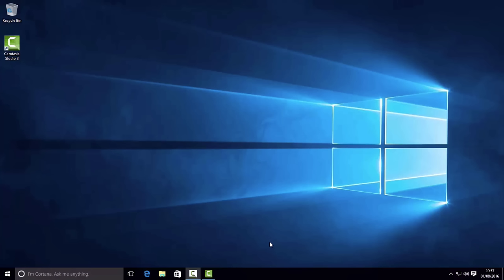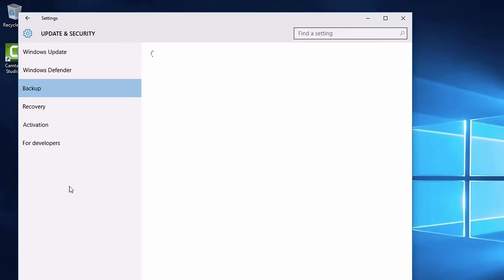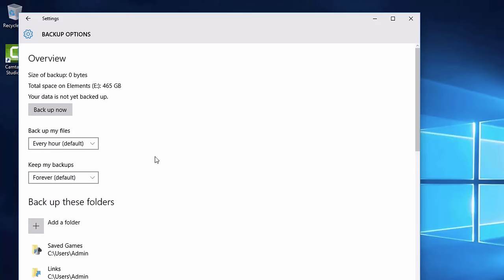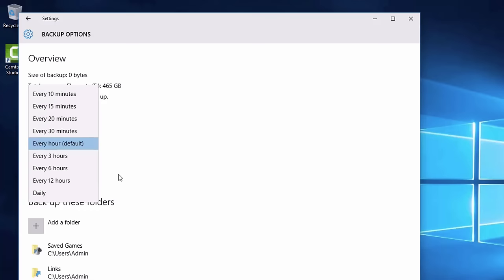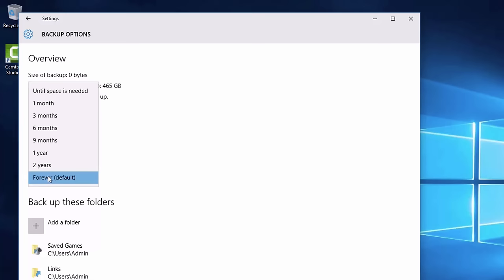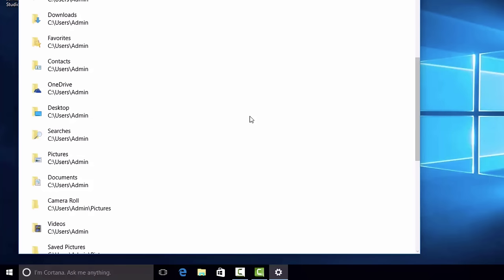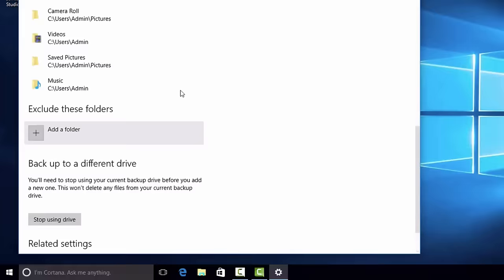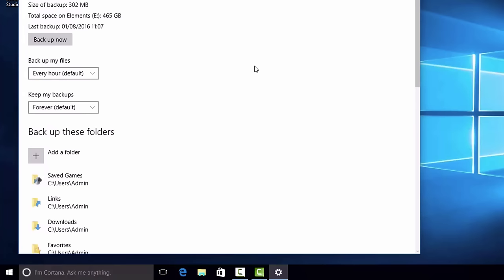How to Back Up Your Windows 10 PC to an External Hard Drive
If you want to back up your Windows OS or computer's files to an external hard drive, you can do it easily with EaseUS Backup

In this tutorial we're going to look at how to backup your Windows 10 PC to an external hard drive

There are several different ways you can back up your PC.  You can use a cloud backup or you can buy some the spokes software like a Cronus for your pc but also Microsoft includes some built-in backup software within Windows 10 and that's what I'm going to show you how to use today.

I currently have a 250GB external and it is just plugged into the front of my computer, so these are the steps to backup Windows 10 Computer.

1. Go to Start
2. Settings
3. Updates
4. Security Within
5. At the top of the screen click Add Drive

The PC will now search for any drives that are plugged in that can be used for backup

As you can see in this video it's found my external hard drive here so i want to click on that drive and it will bring up a screen with more options: Look at the overview where it shows that it has not been backed up and it gives the option to back up now.

I’m going to now look at the settings for automatic backups.  The default is to back up your files every hour which may be a little overkill for most PCs. You can even back up every 10 minutes.  I would recommend that you back up daily.  Again it's up to you in your circumstances.

You will then come to a section that you can choose how long to keep your backups. The default is forever. You are going to be limited to how big your external hard drive space is so if you just want a backup of your data in case your house or office burns down then you know you can select one month. If you've got a business and you got compliance and you need to keep data then you need to buy a big hard drive and select forever or even one or two years.

The folders that I’m going to back up all my downloads, favorites, my documents, my pictures, my camera, my videos so it is backing up pretty much everything.  The one recommendation I will give here is if you are using Microsoft Office One Drive, I wouldn't include that in the back up options.  The nature of one drive is it’s cloud-based storage so you don't need to duplicate the back-up.

So you click on remove One Drive then at the bottom you can exclude some folders. You might want to exclude a folder for example it might be an application you might not need it backed up for whatever reason. You can go in there and you can browse to any folder that you want excluded from the backup.

Once you have your settings you can either wait until the next backup interval which if we set that will be in the next hour or you can manually click backup now and the backup will start.

So that is how to backup your Windows 10 PC to an external hard drive and if you got a problem with this time struggling with any information then please contact us will be happy to help.

Integral IT is a company in Yorkshire, UK that has been  providing  IT support, Cloud Computing, Hosted Exchange, Office 365, IT Security Audits and Cloud Storage to small and large businesses for over 10 years. We work with a wide variety of small businesses in every corner of the UK.